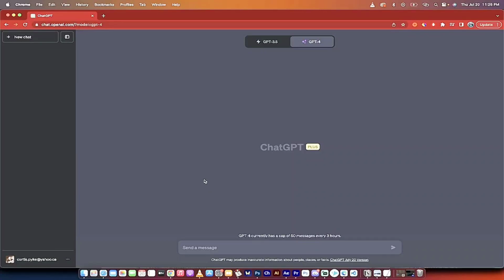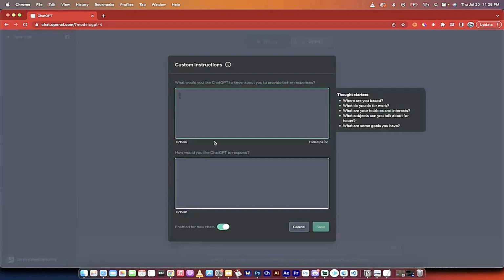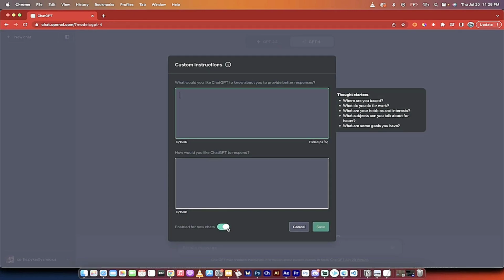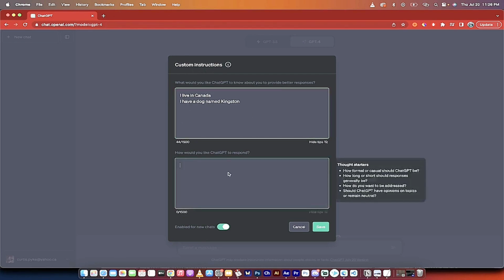Chatgpt4 - New feature - custom instructions is awesome tutorial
Description:

ChatGPT has unveiled its newest iteration, ChatGPT4, which comes with an exciting new feature - the ability to provide the AI with custom instructions! In this tutorial, we test out this new capability by guiding ChatGPT4 to generate an imaginative short story. See how well the AI follows our creative writing prompts and learn how you can utilize custom instructions to direct ChatGPT4 to assist you with a wide range of useful tasks. The possibilities are endless with this awesome new feature!